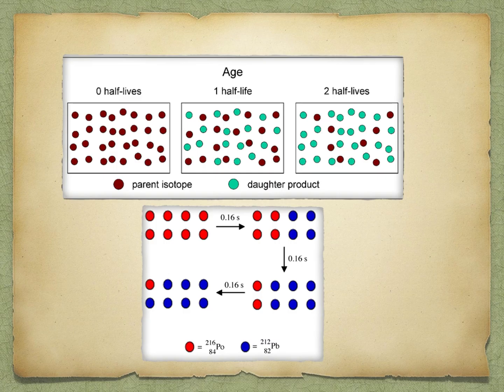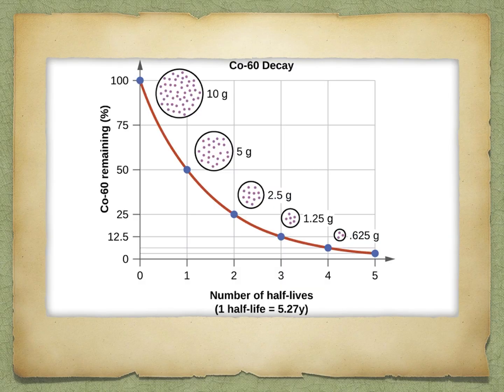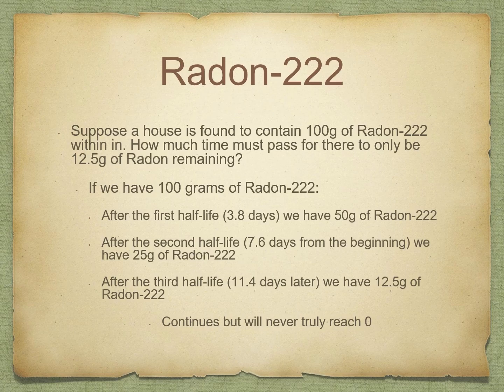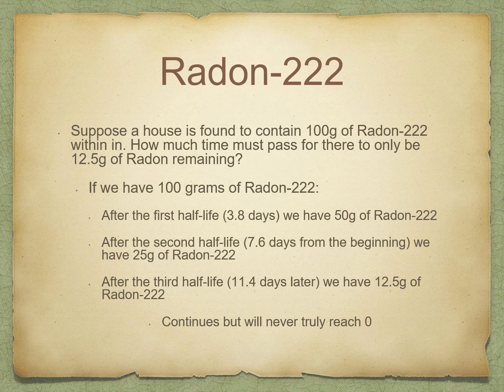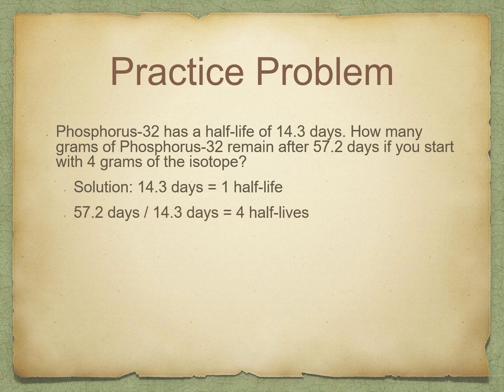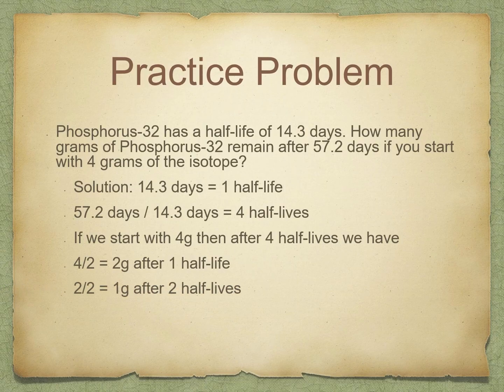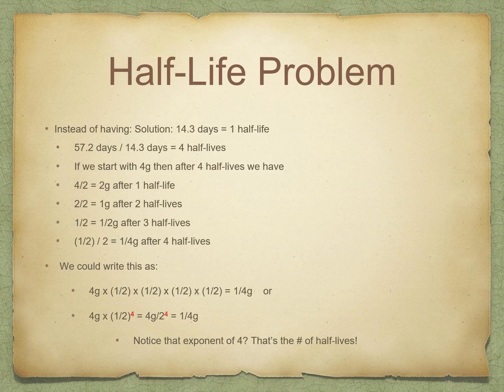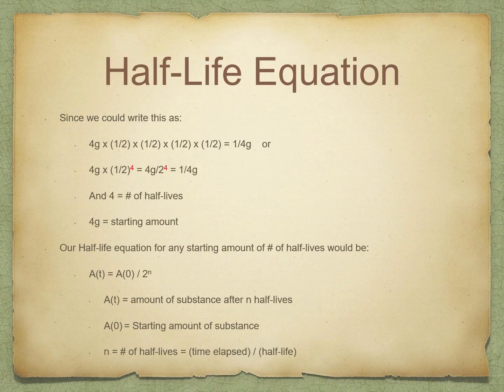What is Half-Life?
Video on the half-life of radioactive nuclei, real-life examples and practice problems